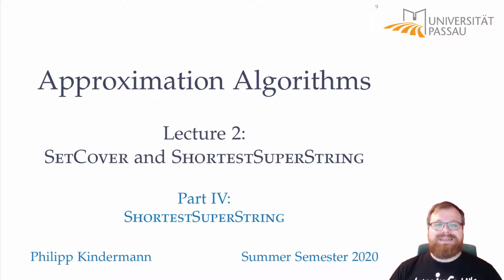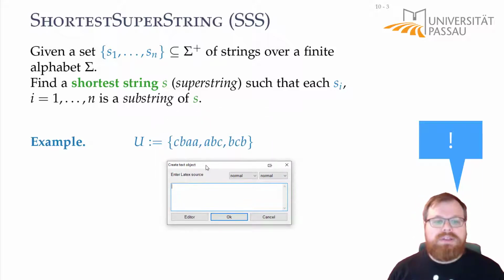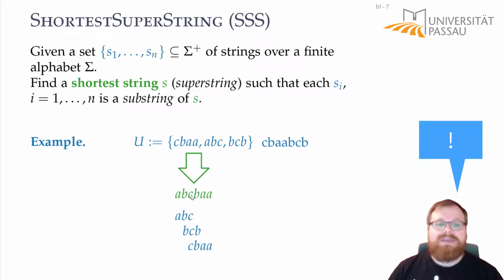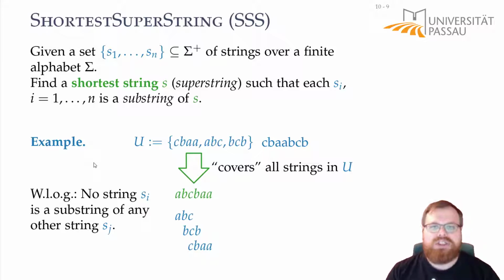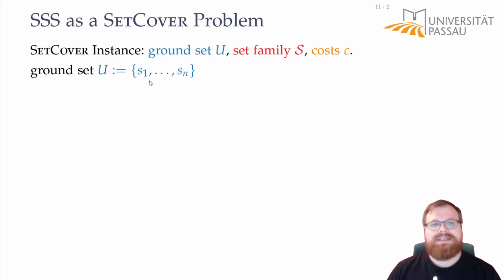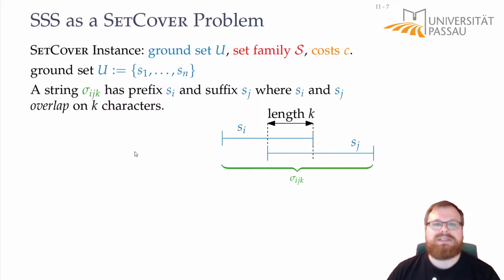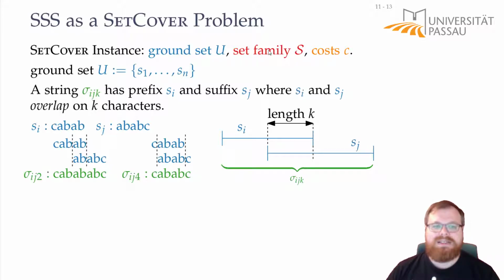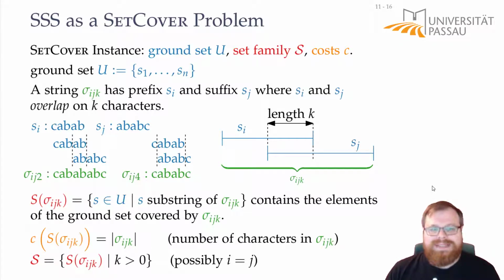Set Cover and Shortest SuperString (4/5) | Approximation Algorithms - Lecture 02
Approximation Algorithms
Lecture 2: Set Cover and Shortest SuperString
Part IV: Shorter SuperString
Philipp Kindermann